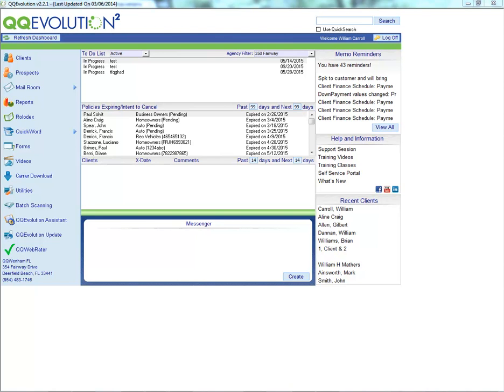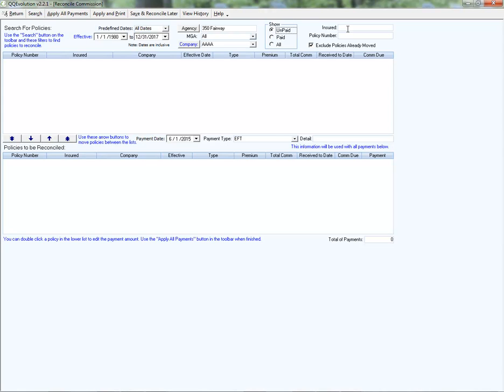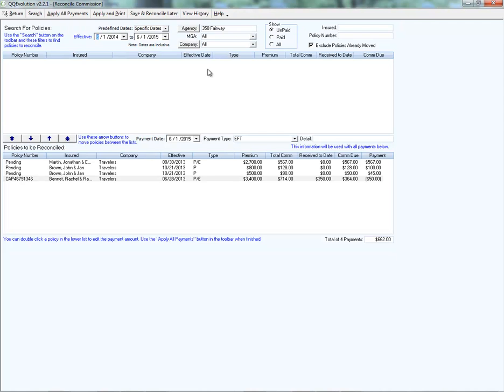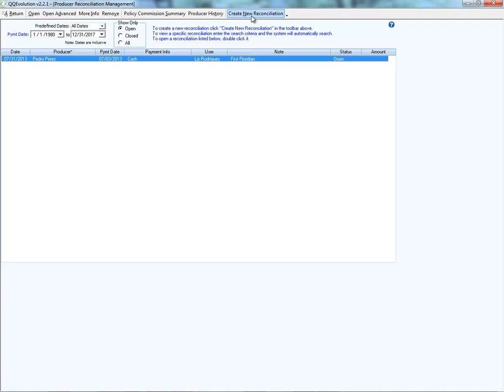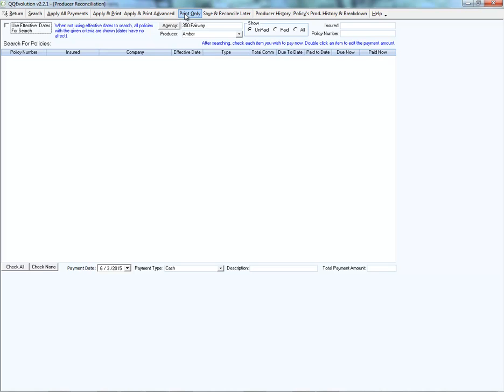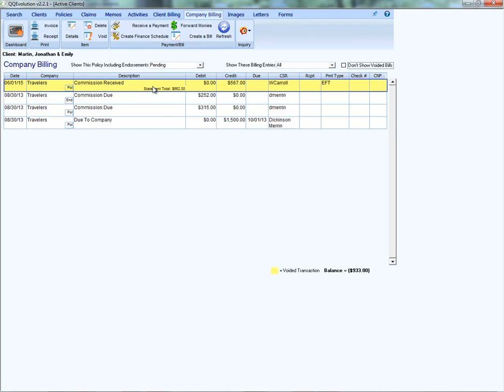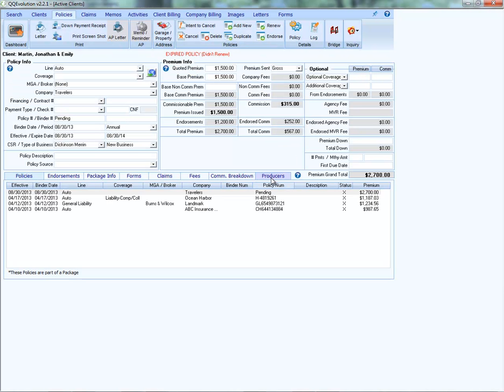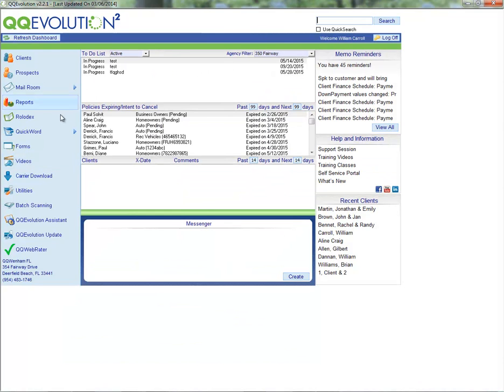QQEvolution 2 - Reconciling Commissions